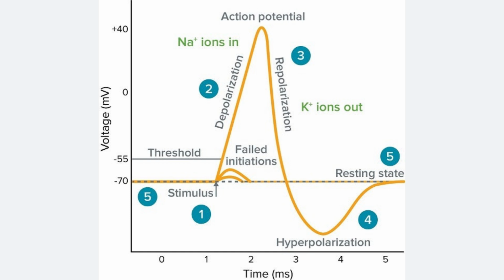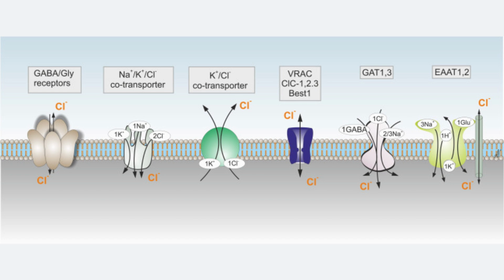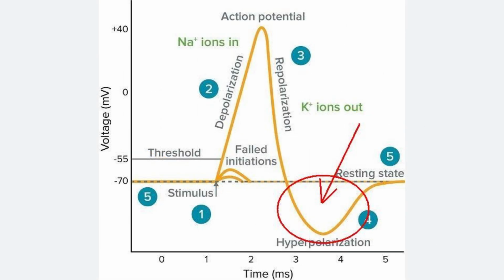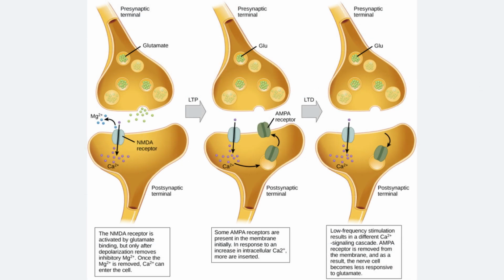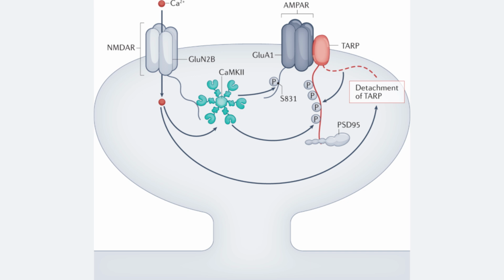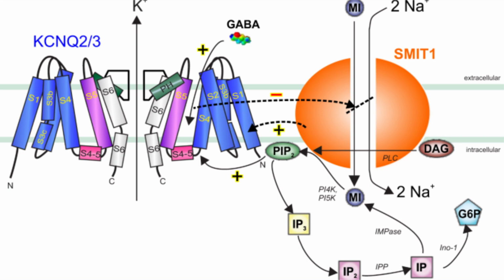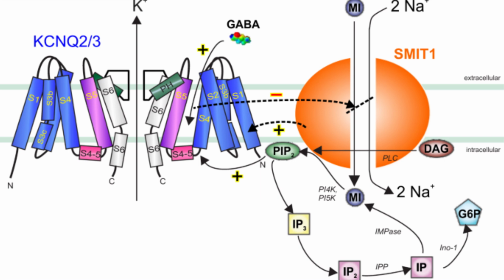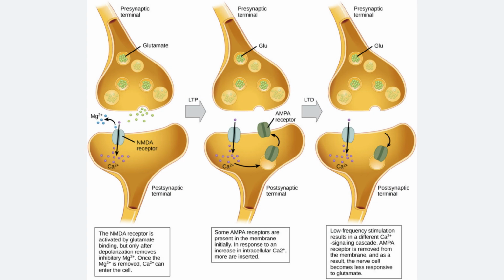How Ion Channels Control Brain Plasticity (and What Happens When They Break)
CITATIONS:
1. Henton A, Tzounopoulos T. What's the buzz? The neuroscience and the treatment of tinnitus. Physiol Rev. 2021 Oct 1;101(4):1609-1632.
doi Epub 2021 Mar 26. PMID: 33769102; PMCID: PMC8576365

2. Li S, Choi V, Tzounopoulos T. Pathogenic plasticity of Kv7.2/3 channel activity is essential for the induction of tinnitus. Proc Natl Acad Sci U S A. 2013 Jun 11;110(24):9980-5.
doi Epub 2013 May 28. PMID: 23716673; PMCID: PMC3683764.

3. Shore, S., & Wu, C. (2019). Mechanisms of Noise-Induced Tinnitus: Insights from Cellular Studies. Neuron, 103, 8-20.

4. Li S, Kalappa BI, Tzounopoulos T. Noise-induced plasticity of KCNQ2/3 and HCN channels underlies vulnerability and resilience to tinnitus. Elife. 2015 Aug 27;4:e07242.
doi PMID: 26312501; PMCID: PMC4592936.

5. Zhang Y, Li D, Darwish Y, Fu X, Trussell LO, Huang H. KCNQ Channels Enable Reliable Presynaptic Spiking and Synaptic Transmission at High Frequency. J Neurosci. 2022 Apr 20;42(16):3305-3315.
doi Epub 2022 Mar 7. PMID: 35256530; PMCID: PMC9034779.

6. Soh H, Pant R, LoTurco JJ, Tzingounis AV. Conditional deletions of epilepsy-associated KCNQ2 and KCNQ3 channels from cerebral cortex cause differential effects on neuronal excitability. J Neurosci. 2014 Apr 9;34(15):5311-21.
doi PMID: 24719109; PMCID: PMC3983807.

7. Varghese N, Moscoso B, Chavez A, Springer K, Ortiz E, Soh H, Santaniello S, Maheshwari A, Tzingounis AV. KCNQ2/3 Gain-of-Function Variants and Cell Excitability: Differential Effects in CA1 versus L2/3 Pyramidal Neurons. J Neurosci. 2023 Sep 20;43(38):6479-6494.
doi Epub 2023 Aug 22. PMID: 37607817; PMCID: PMC10513074.

8. Amato G, Roeloffs R, Rigdon GC, Antonio B, Mersch T, McNaughton-Smith G, Wickenden AD, Fritch P, Suto MJ. N-Pyridyl and Pyrimidine Benzamides as KCNQ2/Q3 Potassium Channel Openers for the Treatment of Epilepsy. ACS Med Chem Lett. 2011 Mar 31;2(6):481-4.
doi PMID: 24900334; PMCID: PMC4018159.

9. Li L, Stefan MI, Le Novère N. Calcium input frequency, duration and amplitude differentially modulate the relative activation of calcineurin and CaMKII. PLoS One. 2012;7(9):e43810.
doi Epub 2012 Sep 4. PMID: 22962589; PMCID: PMC3433481.

10. Shore SE, Wu C. Mechanisms of Noise-Induced Tinnitus: Insights from Cellular Studies. Neuron. 2019 Jul 3;103(1):8-20.
doi PMID: 31271756; PMCID: PMC6613804.

11. Inglebert Y, Debanne D. Calcium and Spike Timing-Dependent Plasticity. Front Cell Neurosci. 2021 Sep 20;15:727336.
doi PMID: 34616278; PMCID: PMC8488271.

12. Kepecs A, van Rossum MC, Song S, Tegner J. Spike-timing-dependent plasticity: common themes and divergent vistas. Biol Cybern. 2002 Dec;87(5-6):446-58.

13. Watt AJ, Desai NS. Homeostatic Plasticity and STDP: Keeping a Neuron's Cool in a Fluctuating World. Front Synaptic Neurosci. 2010 Jun 7;2:5.
doi PMID: 21423491; PMCID: PMC3059670.

14. Bowery NG, Bettler B, Froestl W, Gallagher JP, Marshall F, Raiteri M, Bonner TI, Enna SJ. International Union of Pharmacology. XXXIII. Mammalian gamma-aminobutyric acid(B) receptors: structure and function. Pharmacol Rev. 2002 Jun;54(2):247-64.

15. Sardi S, Vardi R, Tugendhaft Y, Sheinin A, Goldental A, Kanter I. Long anisotropic absolute refractory periods with rapid rise times to reliable responsiveness. Phys Rev E. 2022 Jan;105(1-1):014401.

16. Vardi R, Tugendhaft Y, Sardi S, Kanter I. Significant anisotropic neuronal refractory period plasticity. Europhys Lett. 2021;134:60007.

17. Sato C, Ueno Y, Asai K, Takahashi K, Sato M, Engel A, Fujiyoshi Y. The voltage-sensitive sodium channel is a bell-shaped molecule with several cavities. Nature. 2001 Feb 22;409(6823):1047-51.

18. Huxley AF, Stämpfli R. Evidence for saltatory conduction in peripheral myelinated nerve fibres. J Physiol. 1949 May 15;108(3):315-39. PMID: 16991863; PMCID: PMC1392492.

0:00 Introduction
0:36 Part 1: Ion Channels Shaping the Action Potential
9:05 Part 2: EPSP Timing During Hyperpolarization
15:26 Part 3: Calcium Thresholds for LTP vs LTD
25:09 Part 4: KCNQ2/3 Potassium Channels
33:22 Part 5: Potassium Channel Dysfunction & STDP
39:09 Connecting The Dots